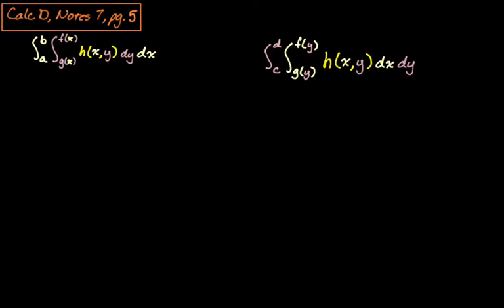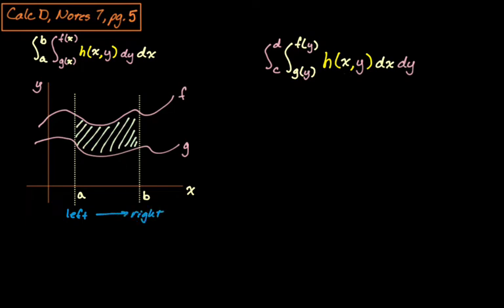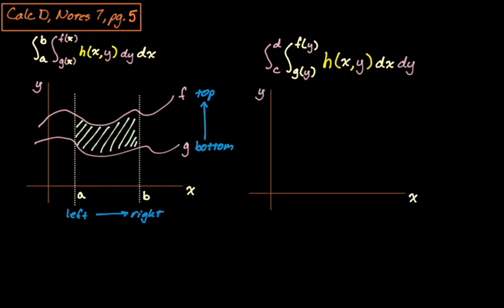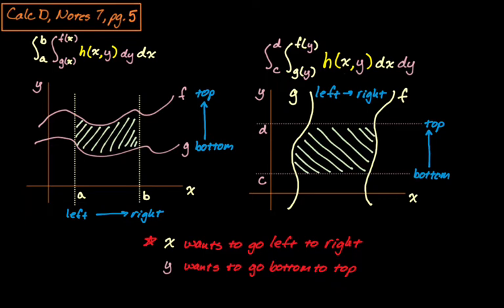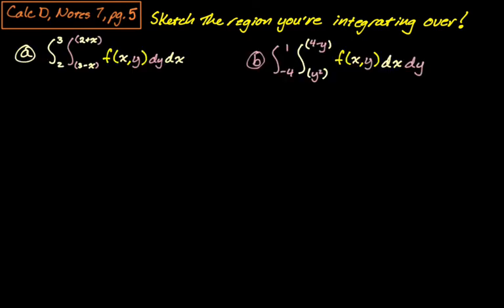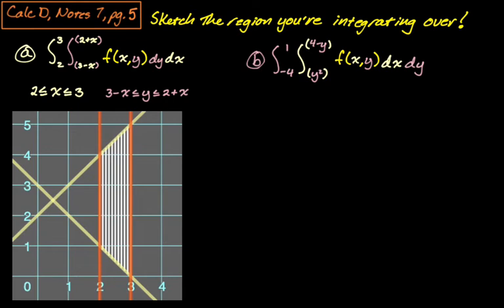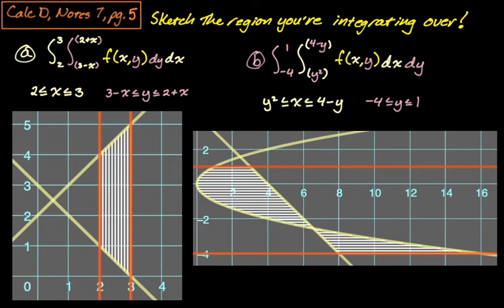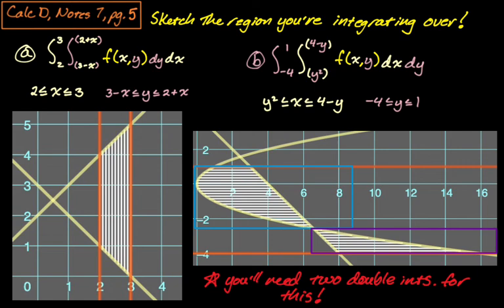Double integrals over non-rectangular regions (Notes 7, pg 5)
In this video we talk about how the bounds of a double integral describe a region in the xy-plane.  We look at how to pull the bounds off as a pair of inequalities and sketch the region in the plane.  We talk about how x wants to go from left to right and y wants to go from bottom to top.  We draw a comparison to single variable integrals with respect to x and with respect to y.  I kind of cheat a little at the end and just use GeoGebra to generate the graphs of the regions because it was just faster!  One of the regions ends up needing to be dealt with using two double integrals because the bounds switch.

00:00 Describing non-rectangular regions using the bounds
04:21 Examples of sketching regions given the bounds dxdy and dydx